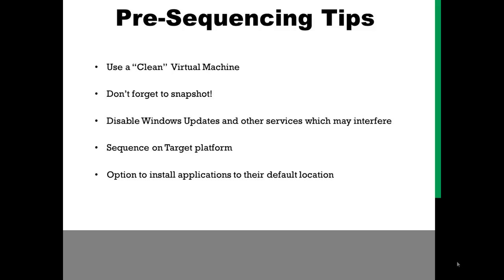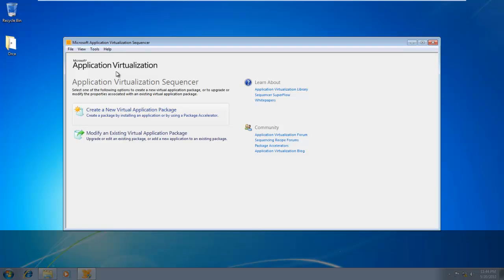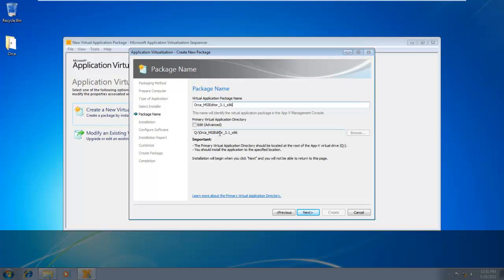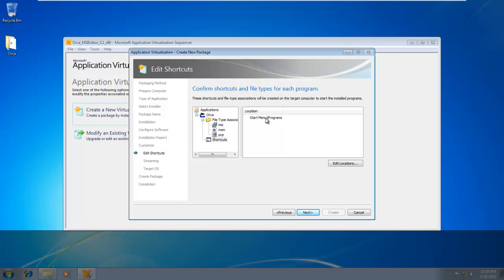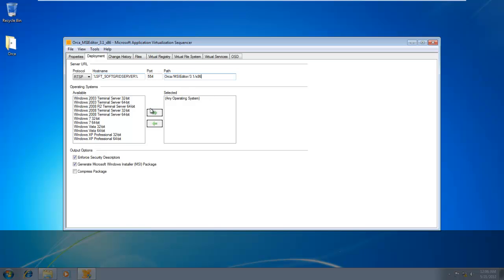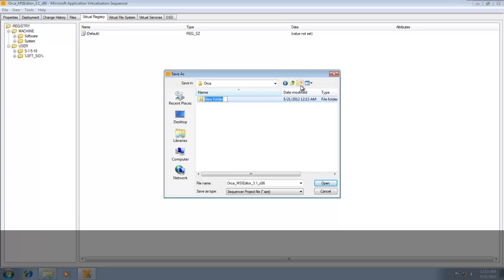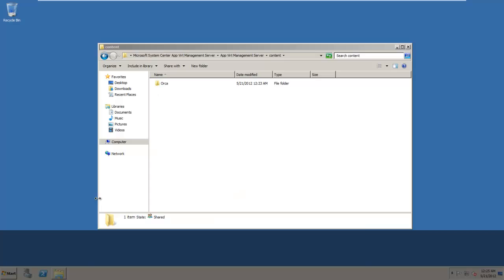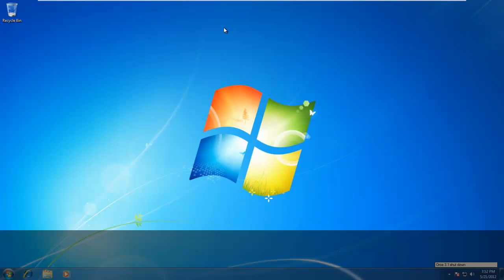Part 3 End to End Application Virtualization Process